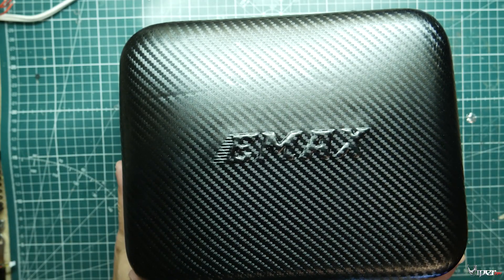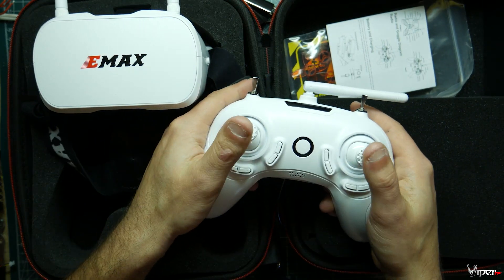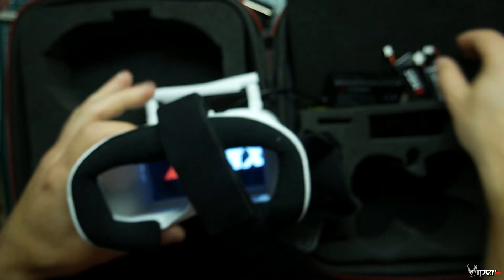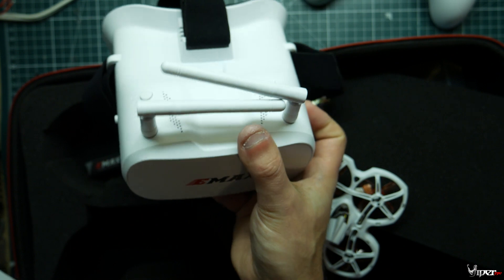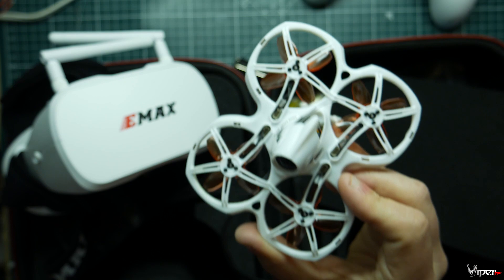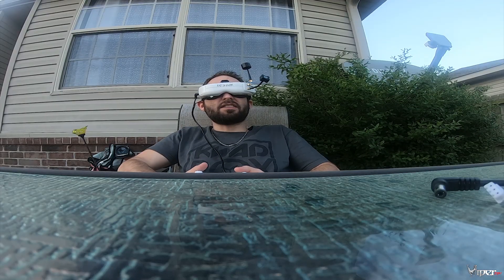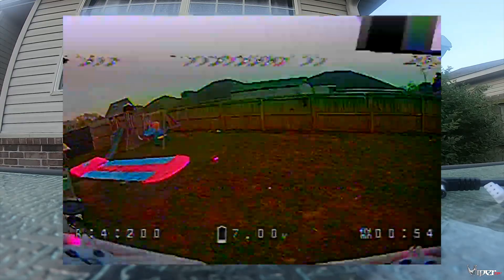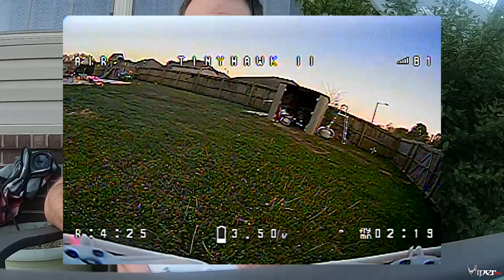The Ultimate Drone Kit for Beginners!! FPV Goggles, Radio, and Emax Tinyhawk 2 FPV Bundle Review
Interested in getting into FPV Racing or Freestyle, but the cost is holding you back? Then check out this ultra affordable Drone Kit & Bundle from Emax with the Tinyhawk 2. In this video I review all of it to see if its even worth your time.

Purchase the complete Emax Tinyhawk 2 kit

Some other recommended Gear

Recommended Gear
*Banggood*